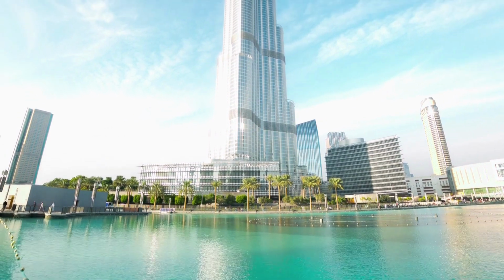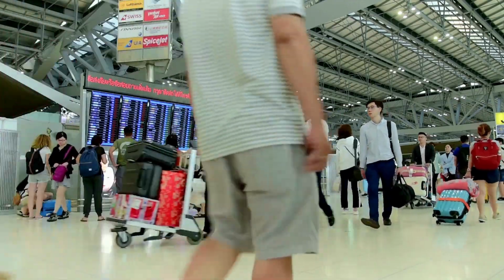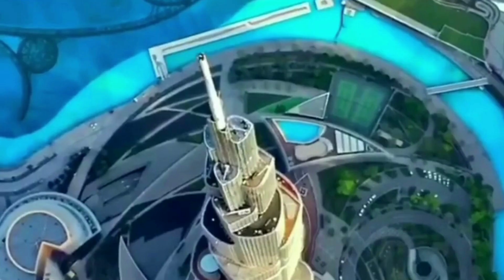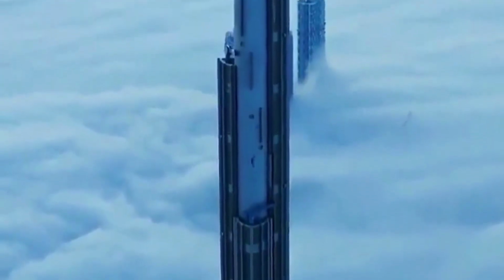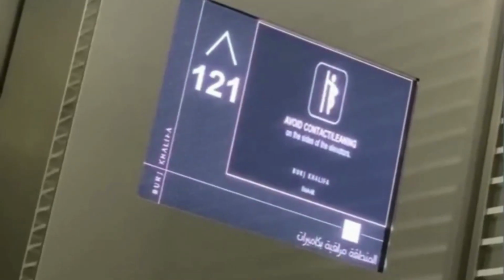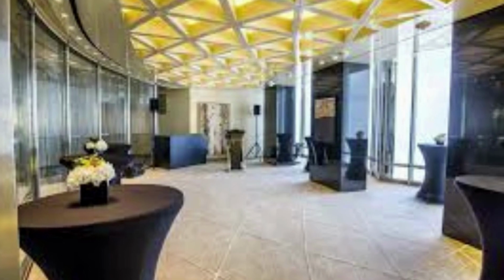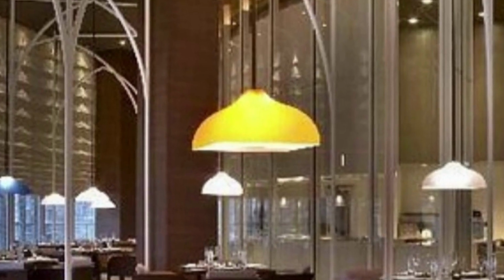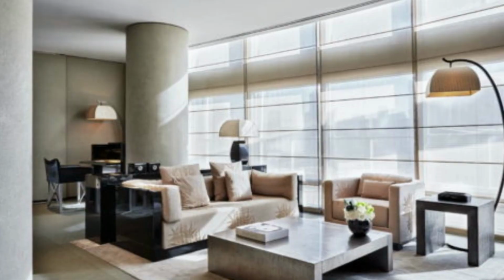Visiting the Burj Khalifa in Dubai - Travel Hot List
Visiting the Burj Khalifa in Dubai.

Burj Khalifa is one of the most iconic landmarks in Dubai. At 828 meters in height, the Burj Khalifa is the tallest  buildings in the world and is a symbol of progress and an emblem of the new dynamic and prosperous Middle East.
Built between 2004 and 2010, Burj Khalifa has become the centre and the heart of modern Dubai. To think that it is simply a skyscraper is an understatement.  This building has broken dozens of world records and is the symbol of Dubai’s status, as the capital of modernization and innovative development and architecture.
At its foot is the Dubai Mall, one of the largest shopping centres in the world, a private artificial lake, a series of terraces that house excellent restaurants and a spectacular fountain that every half hour creates incredible shows of water, light and music.
Millions of visitors from all over the world come to see Dubai from the top of the Burj Khalifa.

5 interesting and fun facts about Burj Khalifa
o It features the highest and fastest elevators in the world: it takes just 1 minute to get from the ground floor to the 124th floor and the speed reaches 10 meters per second
o It is more than double the height of the Empire State Building and almost 3 times the height of the Eiffel Tower
o It is so tall that you can see the sun setting twice, once from the ground floor and again from the top. In addition, the external temperature at the top is around 6 degrees lower than on the ground floor.
o It took 6 years and the daily work of 12,000 men to build it
It has 57 elevators: the internal space is enormous, like a small city
Everything you need to know about Burj Khalifa
Burj Khalifa was originally called Burj Dubai, or Dubai Tower. The word Burj in Arabic means tower, and the skyscraper has been renamed in honour of the ruler of Abu Dhabi, Khalifa bin Zayed Al Nahyan.
The Burj Khalifa is 829.80 meters high and has 163 floors plus 2 basement floors.
The Burj Khalifa is a mixed-use skyscraper: there are private residences  and spaces open to the public, Corporate offices, restaurants, nightclubs, and observation decks for tourists
The architecture of Burj Khalifa is inspired by Islamic architecture and reflects innovation and modernity, that’s also due to the use of light and innovative materials and the massive use of glass surfaces that provide  an extraordinary 360° view.
The shape of the tower was designed to withstand the strongest winds and intense earthquakes. Innovative systems have been used to provide optimum safety in the event of a fire and to reduce the environmental impact: intelligent systems for air conditioning, water recovery and recycling in irrigation systems and fountains.
The interior features glass, stainless steel and polished dark stones, together with silver travertine flooring, Venetian stucco walls, handmade rugs and stone flooring.  The interiors  were inspired by local culture while staying mindful of the buildings status as a global icon and residence.
What’s inside Burj Khalifa?
In the lower floors there is a luxury hotel, the Armani Hotel, 15 floors and 304 rooms of pure elegance designed by one of the best Italian designers. On the upper floors there are over 900 private apartments, indoor and outdoor pools, corporate offices, and representative suites.
The Atmosphere restaurant is located on the 122nd floor.
On floor 124 and 125 are the At the Top Burj Khalifa Observation Deck which allows visitors to enjoy the 452 meters high perspective over Dubai.
Another observation deck, called At the Top Burj Khalifa SKY, is located on level 148, and allows tourists an incredible view from 555 meters high.  Burj Khalifa attracts millions of visitors every month.
A trip to Dubai would be incomplete without visiting the Burj Khalifa. The experience of getting to the top of this incredible 163-story skyscraper is something everyone should do at least once in their life and certainly one of the most thrilling things to do in Dubai.
The elevators go up at a speed of 10 meters per second, allowing visitors to reach the top in under a minute. Multimedia exhibits along the tour tell the history of the tower and interesting facts about its construction.
It is not possible to get to the real top of the tower, but it is possible to get just below the top: the observation deck.

 At the Top Burj Khalifa SKY is located on the 148th floor and offers a spectacular view. If the sky is particularly clear from here, you can even see the coasts of Iran!
Burj Khalifa has two observation decks (one on levels 124 and 125, the other on level 148) as well as a Lounge on level 154.
The 124th and 125th levels feature the lower observation deck. From here, you can get a bird's-eye perspective of the whole city of Dubai. There is also a lounge where you can get a drink or something to eat.
The At the Top Burj Khalifa observation deck is the most popular among visitors because of its lower admission price.